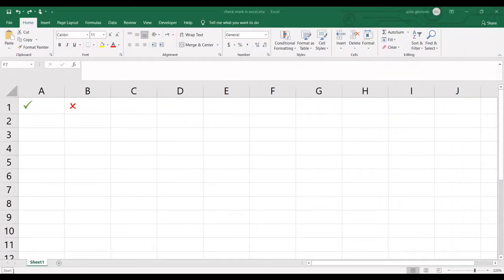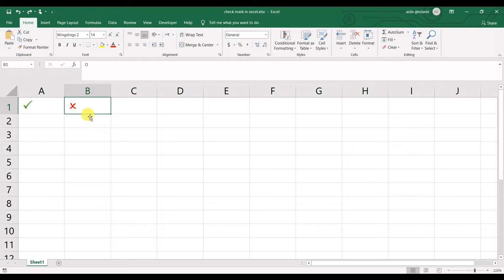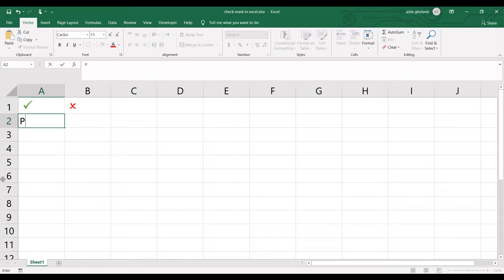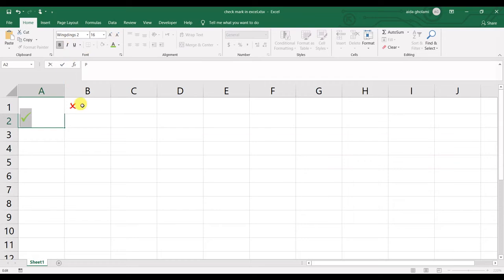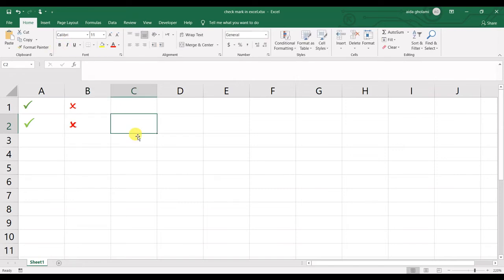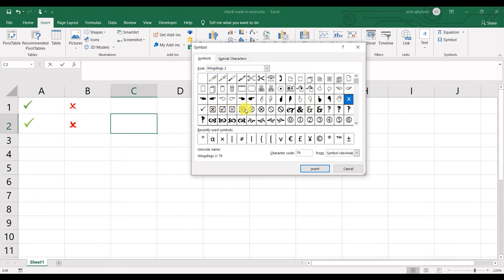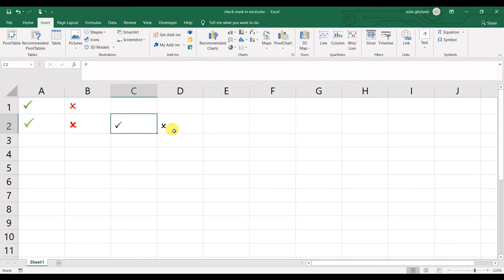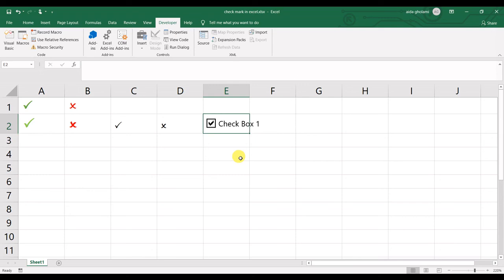How to Insert Check Mark in Excel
Making a checkmark and a Crossmark in excel is so simple and easy. You can either make them using the symbols option or by writing capital O and capital P and then selecting the “wingdings2” font. Once you select a symbol, you can see it in your recent symbols and don’t need to search again to find it. You can also change the color of your check mark in excel. But if you want to see how to make a checkbox in excel, maybe its better to check this video out: